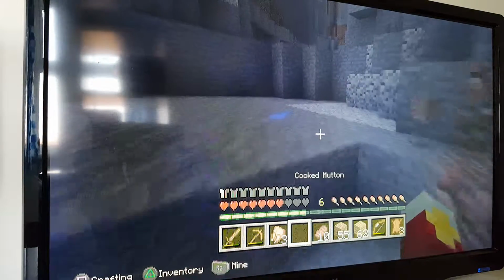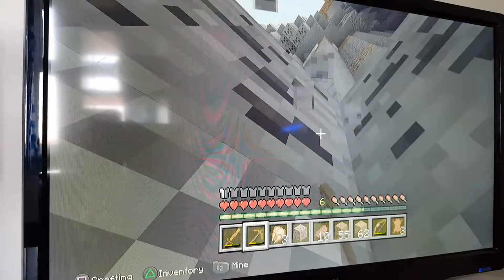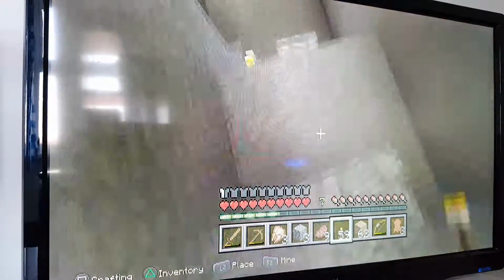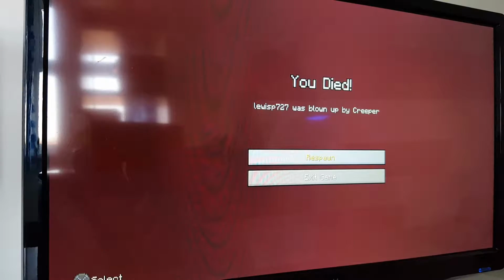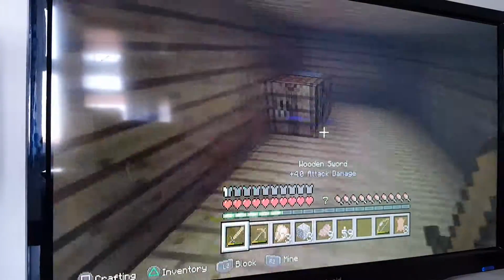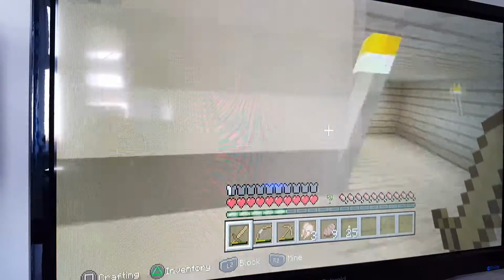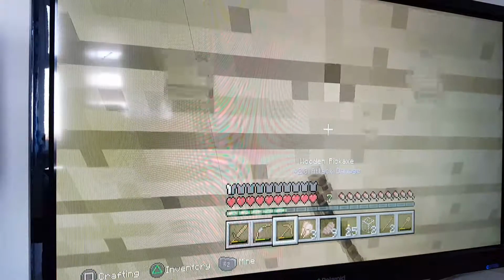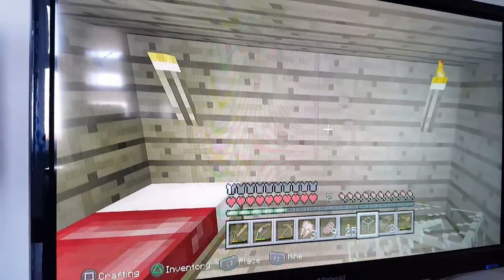How to play minecraft part 2 by lewis p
how to mine